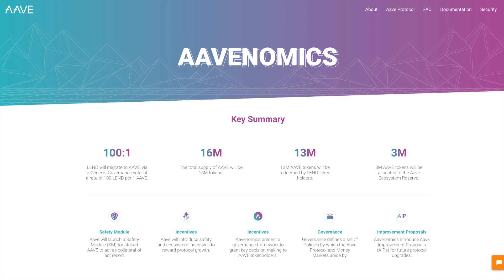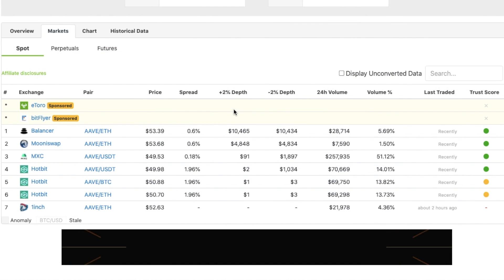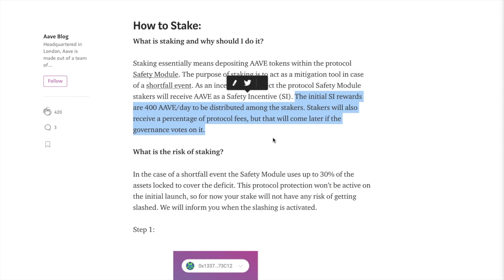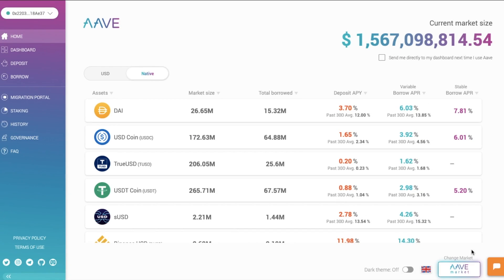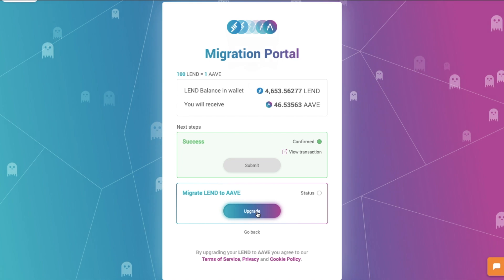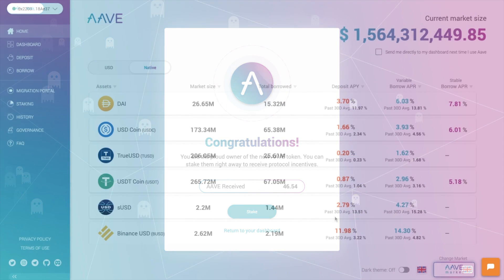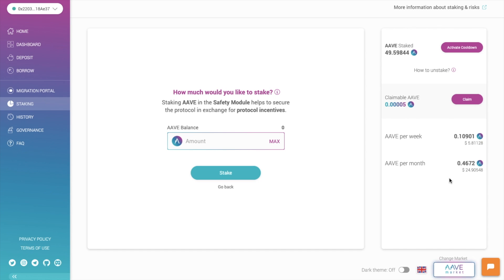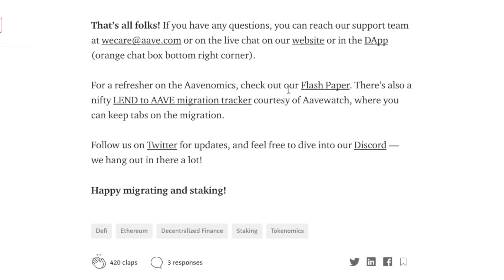Aave Token Migration (LEND to AAVE) & Staking Tutorial 👻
In this Aave tutorial, I take you through the recent migration from the $LEND token to $AAVE. I explain how to do this on the Aave platform and briefly look at Binance. Once the migration has taken place, you can then stake your AAVE tokens to earn rewards.